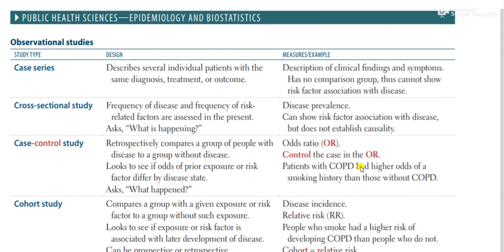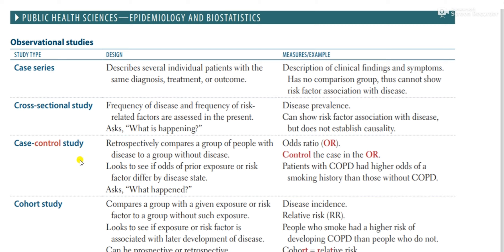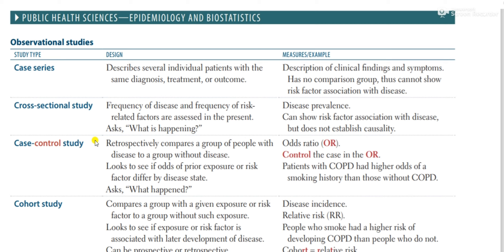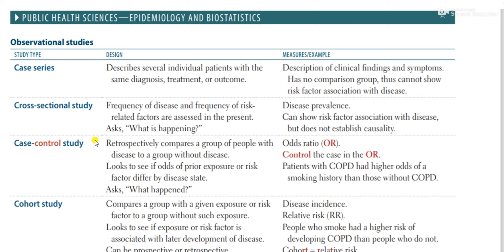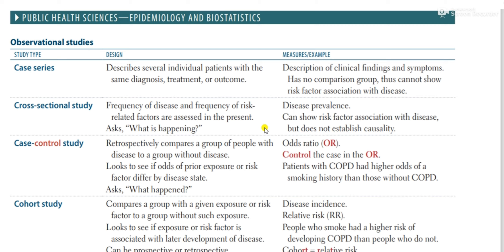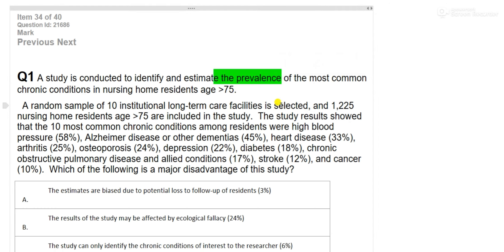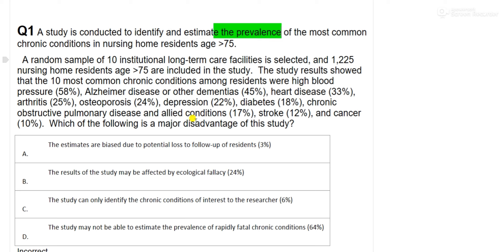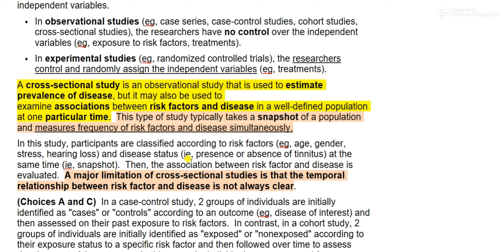USMLE step-1, step-2 CK and Step Biostatics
USMLE Biostate made easy. With theory and questions.
USMLE Biostate tutoring is available in your native language if you have difficulty understanding English.